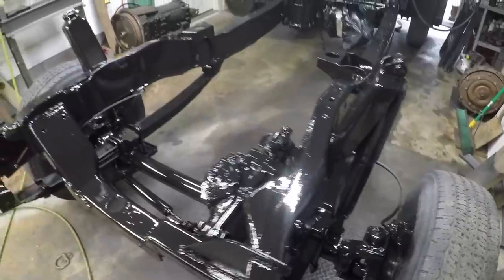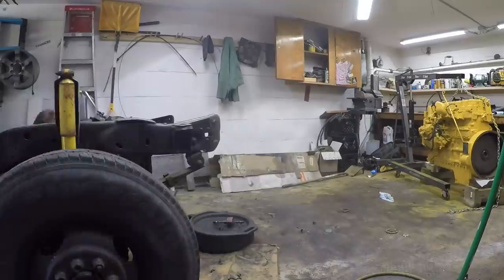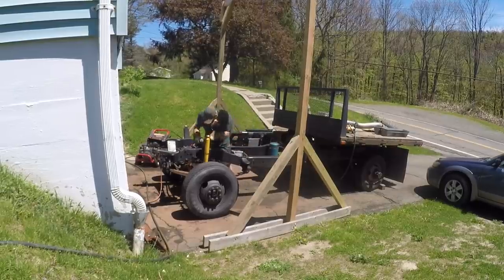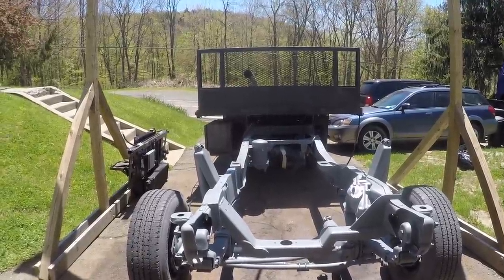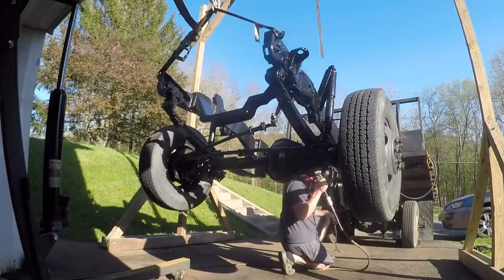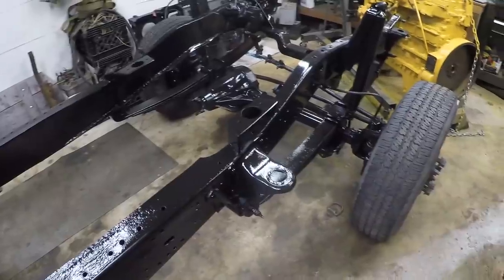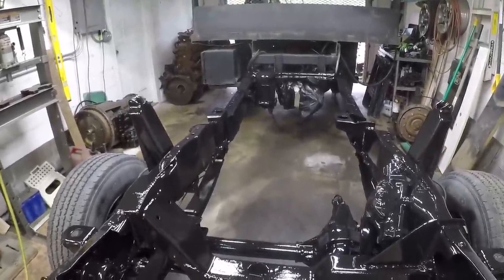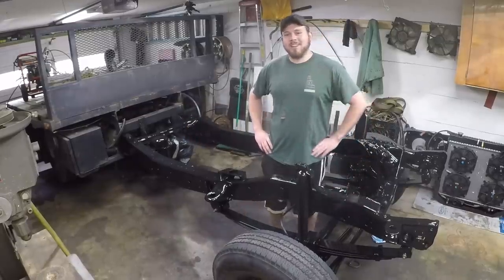Pt. 50 Cleaning And Painting The Frame. First Time Using HVLP Sprayer. 91F350 CAT 3126 Engine Swap.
In this video we get the whole front half of the truck frame, suspension and all cleaned up and painted. This was my first time using a hvlp sprayer and a two part paint and it turned out pretty nice!

Materials used in this video:
Oven cleaner
Wire wheel